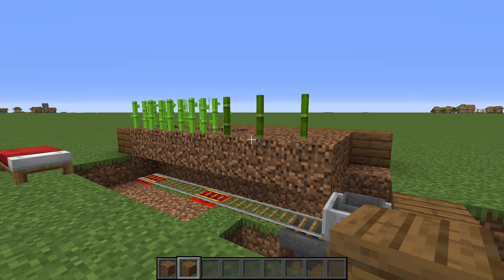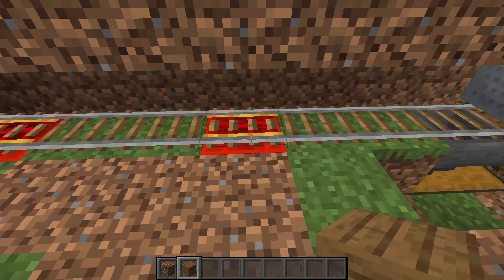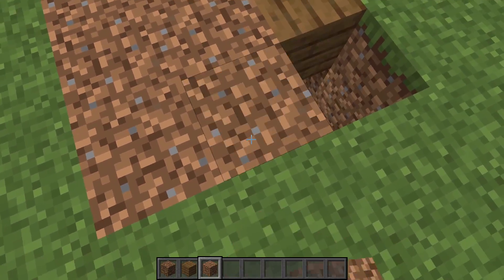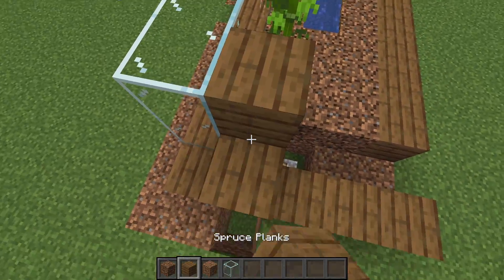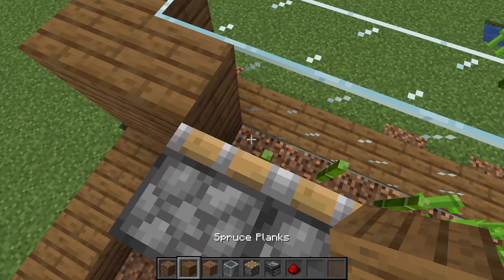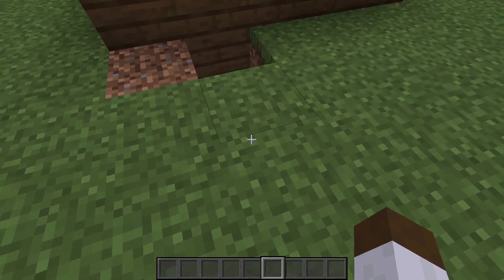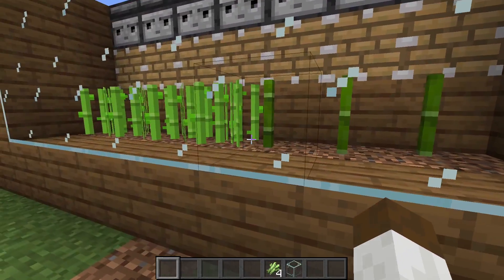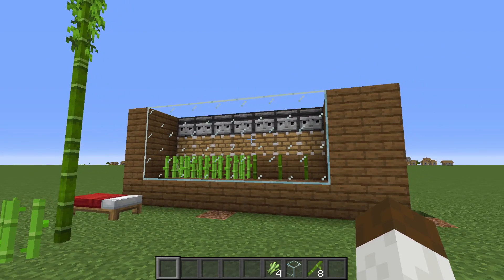Auto Sugarcane and Bamboo Farm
Hey all. I hope everyone is safe and continue to stay inspired.